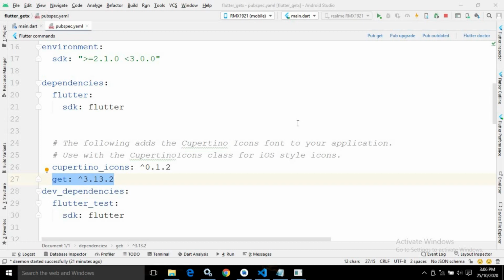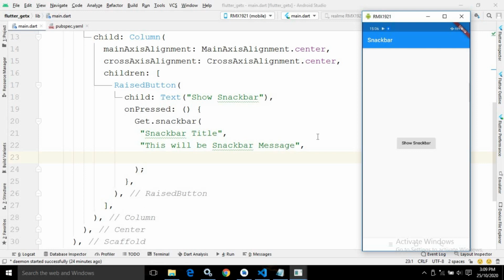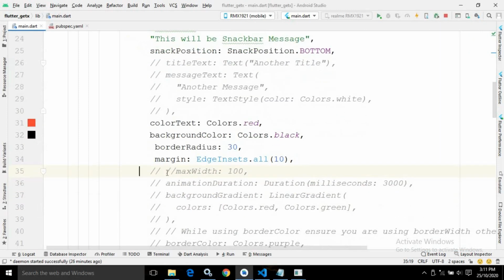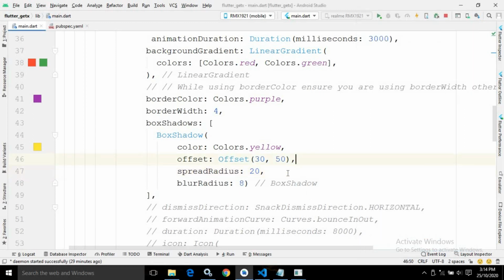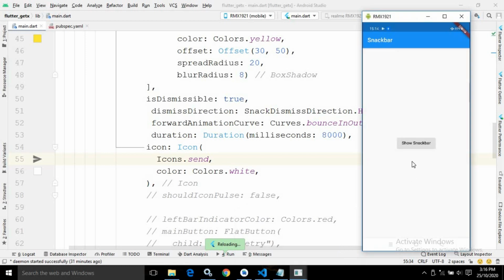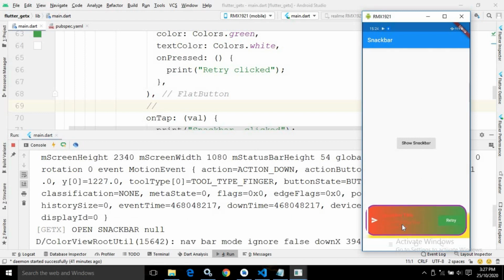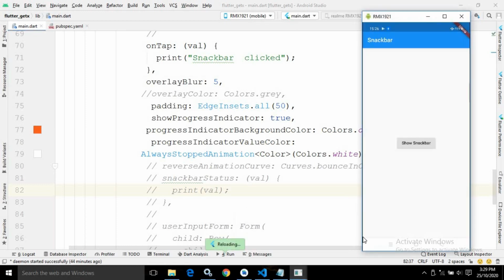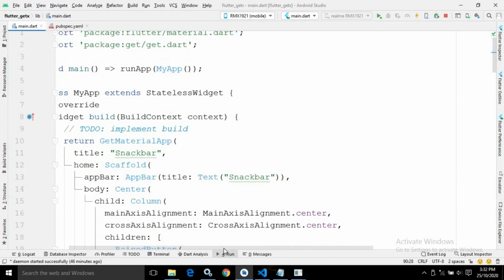#2 || Flutter GetX Tutorial || Showing Snackbar using GetX Library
In this video I have discussed about snackbar in getx